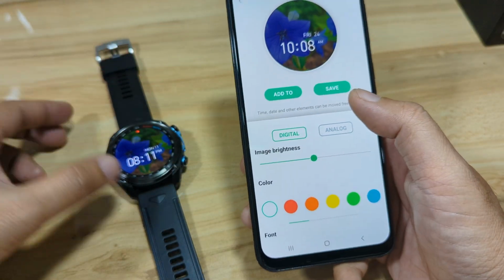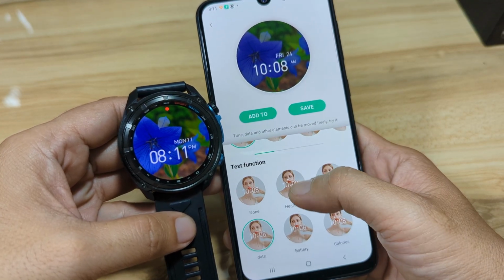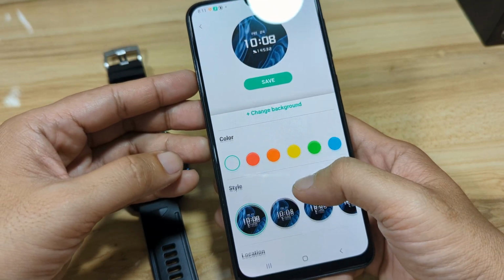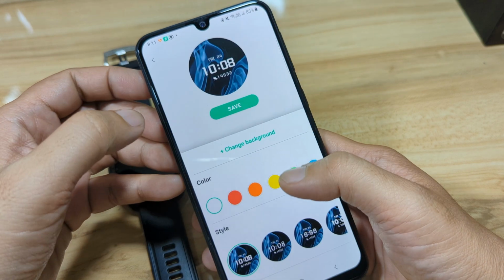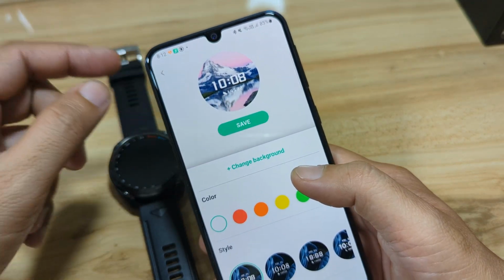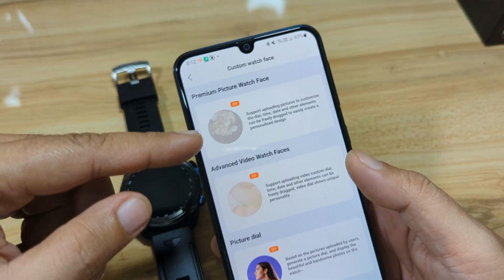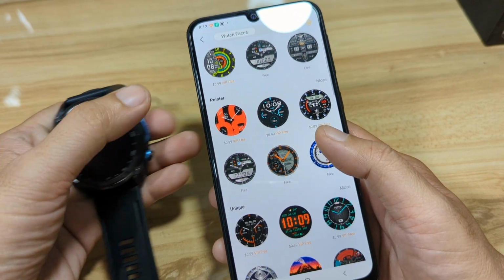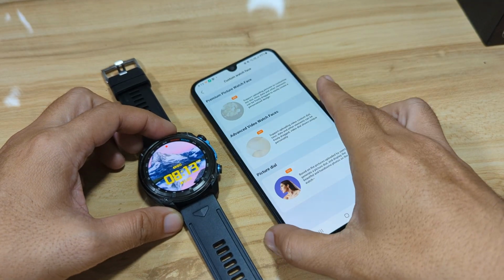[Demo] KKTICK TANK T5 Smartwatch - Custom Wallpaper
We have here a tutorial on how to set a custom wallpaper for your smartwatch. The KKTICK TANK T5 Smartwatch has a support for custom wallpaper, where you can set your own photo as a wallpaper.
Original Price: $119.99
Finial Price: $65.9
Expring Date: Sep 30